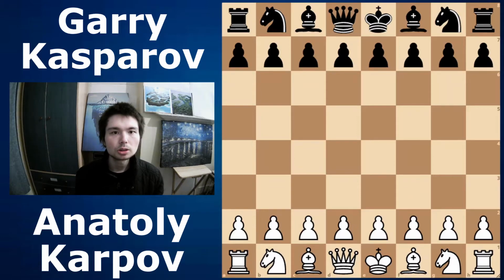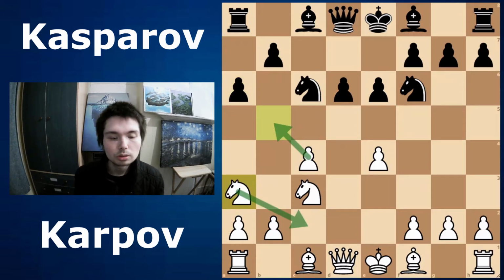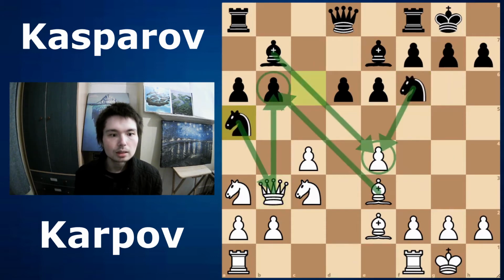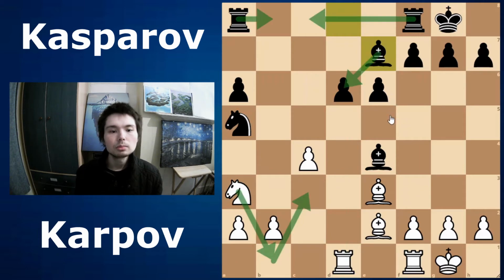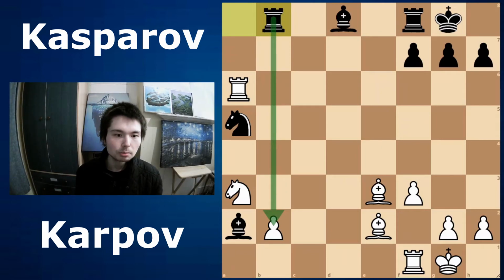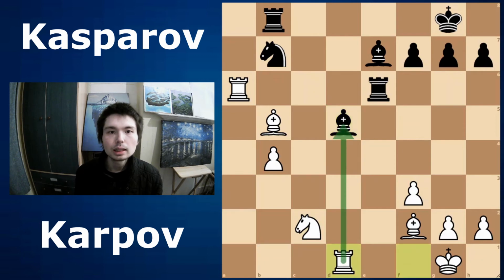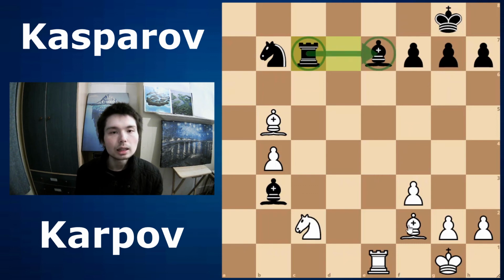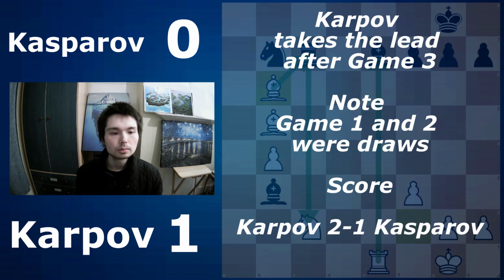Karpov v.s. Kasparov: First Decisive Game: World Chess Championship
It is 1-1 so far. Games 1 and 2 have been drawn. We now look at Game 3 in the 1984 World Championship match.

Time Stamps
00:00 Karpov-Kasparov Introduction
00:29 Opening
01:32 Middlegame
03:31 Endgame